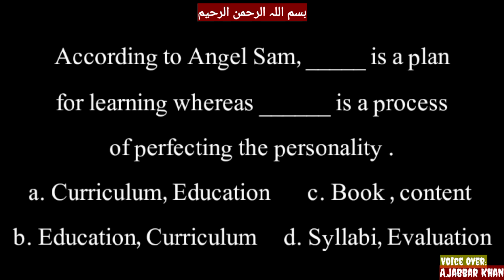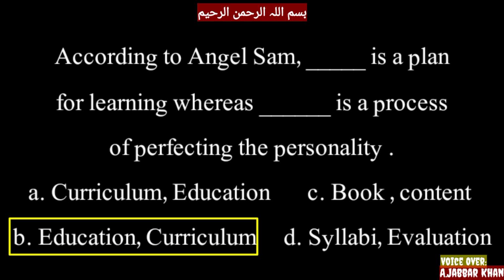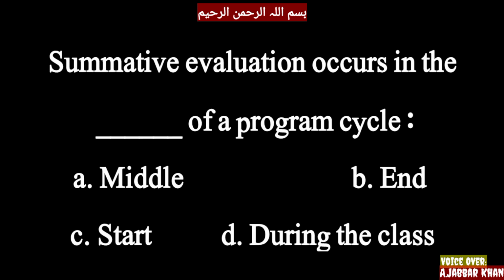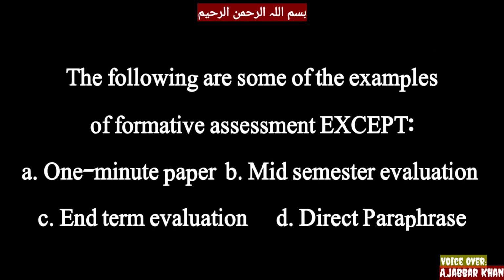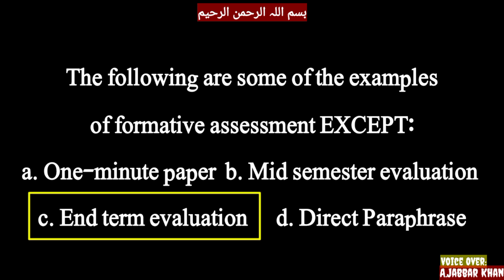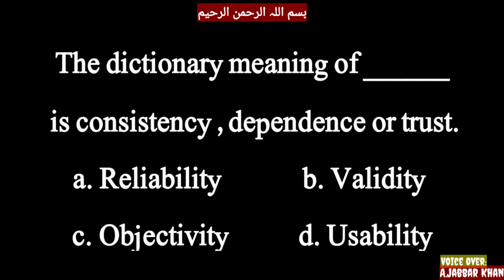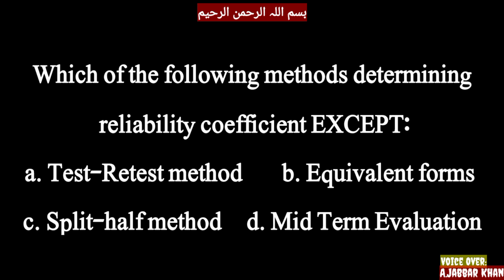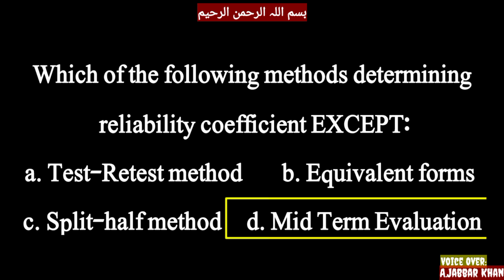ajk psc senior science teacher pedagogy | solved pedagogy sst ajkpsc 2024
________     means truthfulness of a test
a. Reliability
b. Validity
c. Objectivity
d. Usability
The dictionary meaning of ______ is consistency , dependence or trust.
a. Reliability
b. Validity
c. Objectivity
d. Usability
Educational administration covers all forms of education EXCEPT:
a. Formal Education
c. General Education
b. Non-formal Education and Adult Educatiọn
d. Classroom management
Unclear directions to the students, Difficulty of the reading vocabulary,Too easy or too difficult
test items, Length of the test is too short are some of the factors affecting:
a. Reliability
b. Validity
c.Objectivity
d. Usability

The following are the factors affecting communication except :
a. Status
b. Cultural difference
c. Use of language
d. Curriculum

Summative evaluation occurs in the ______ of a program cycle :
a. Middle
b. End
c. Start
d. During the class

Syllabi must satisfy the following conditions EXCEPT:
a. Based on the needs of learner
b. Content should be focused on attaining the objectives
c. Subject Expert
d. Take into account the existing knowledge and the environmental experience of the learner

Collaborative Learning, Discussions and Debates, Interactive Sessions, Loud Reading and Story-telling are some of the categories of
a. Classroom Interaction
c. Curriculum development
b. Teaching Methodology
d. Aim of the curriculum

It is the responsibility of the ______ to create a learning atmosphere inside the classroom.
a. Teacher
b. Learners
c. Institution administration
d. Parents of the learners

97. Which of the following methods determining reliability coefficient EXCEPT:
a. Test-Retest method
b. Equivalent forms
c. Split-half method
d. Mid Term Evaluation

85. According to Angel Sam, _____ is a plan for learning whereas ______ is a process of perfecting the personality .
a. Curriculum, Education
c. Book , content
b. Education, Curriculum
d. Syllabi, Evaluation

93. Charts, pictures, photographs, maps, diagrams, and drawings are some of the examples of
a.3D course material
b. 2D course material
C. 1D course material
d. Verbal Communication

95. The following are some of the examples of formative assessment EXCEPT:
a. One-minute paper
b. Mid semester evaluation
c. End term evaluation
d. Direct Paraphrase

89. In different communication ways, ____ means anything that a teacher or student speaks aloud.
a. Verbal
b. Non-Verbal
c. Written Communication

90. Instead of telling a student to "'stop talking", a teacher could use
method by moving toward the disruptive student's dęsk so that he/she stop talking.
a. Verbal
b. Non-Verbal
c. Written Communication

92. Inappropriate punctuation also change meaning of the sentence' which affects the
communication. For example: Women, without her, man is nothing. OR Women, without her man, is nothing. This is an example of:
a. Status
b. Cultural Difference
d. Curriculum

81. The term curriculum is a ____ word meaning "the course of a chariot race".
a. French
b. Latin
C. English
d. German

There are ______  key elements of curriculum development.
a. 4
b. 5
c. 7
d. 9

83. The society, The Knowledge, The learner, The learning process are four main factors of
a Situational analysis
b. Formulation of objectives
c. Selecion of contents and scope
d. Evaluation

84. Demand of the society, International needs, Level and age of the learner or student, Methods of content organization, Quantity and qualification of teaching staff are some of the factors of
a. Situational analysis
c. Selection of contents and scope
d. Evaluation

ajk psc general line past papers
ajkpsc
ajk psc today paper
ajk psc exam preparation
ajk psc english lecturer past
papers
ajkpsc past paper
ajk psc assistant commissioner
ajk psc section oficer past
papers
ajk psc biology past papers
ajk psc medical officer
ajkpsc sst general line past
papers
ajkpsc sst biology past papers
papers female
ajkpsc sst biology
ajkpsc sst science past papers
ajkpsc sst general line
preparation
ajkpsc sst past papers
ajkpsc sst mathematics
ajkpsc sst physics